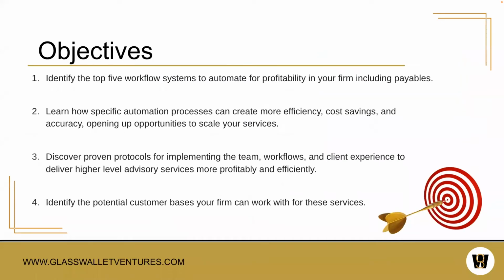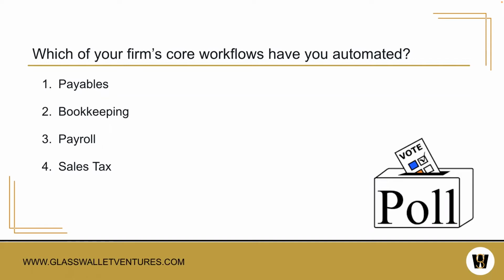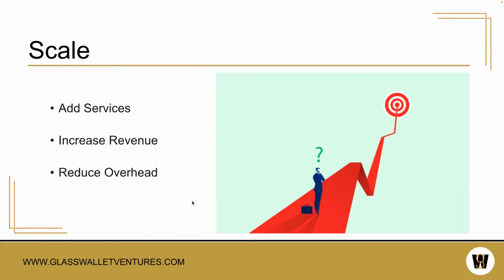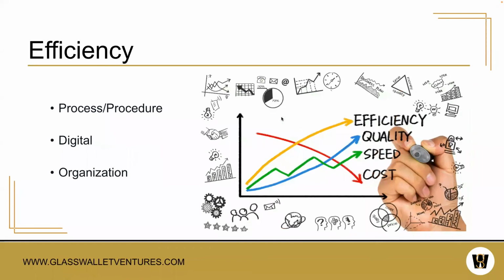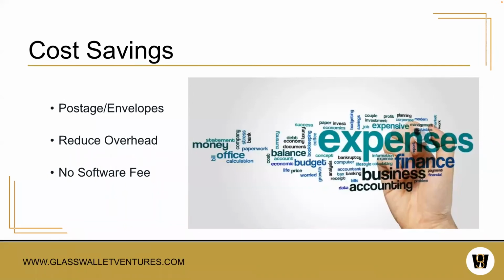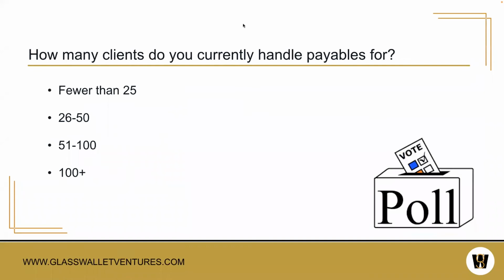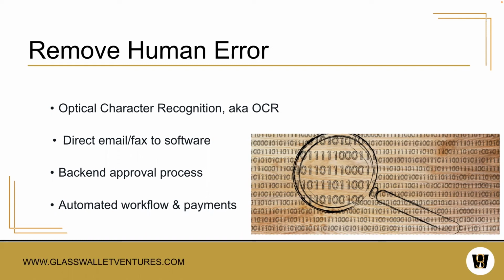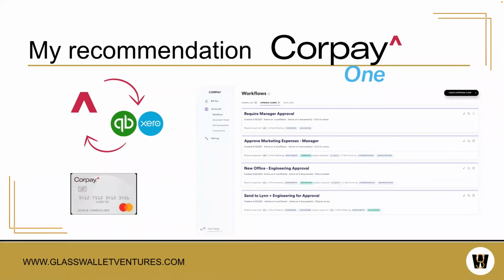Top 5 Ways to Increase Profitability with Payables Automation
Full-firm automation creates key operational advantages and opens new opportunities to serve your clients at a higher level as a trusted advisor. To leverage automation to its full potential you need to know the top workflow processes to focus on and how to implement the right technology to support them. The payables process is the perfect starting point for automation because the payoff is immediate in terms of increased efficiency, cost-savings, accuracy, and revenue opportunities.
In this session, you will learn how to leverage automation to realize these benefits for your firm from Sharrin Fuller, CEO of Glass Wallet Ventures. Sharrin has leveraged automation to build and scale successful client accounting niches in her own firm and has also helped countless clients do the same.

Learning Objectives:
* Identify the top five workflow systems to automate for profitability in your firm including payables.
* Learn how specific automation processes can create more efficiency, cost savings, and accuracy, opening up opportunities to scale your services.
* Discover proven protocols for implementing the team, workflows, and client experience to deliver higher level advisory services more profitably and efficiently.
* Identify the potential customer bases your firm can work with for these services.

Practitioners offering bookkeeping, accounting, and advisory services. Firms looking to increase and expand their revenue streams utilizing payables as part of their service offerings.

Course Level: Basic
Course Length: 50 Minutes
Prerequisites: NONE
Field of Study: Professional Technology Training – Non-Technical, Practice
Management
Recommended CPE: 1